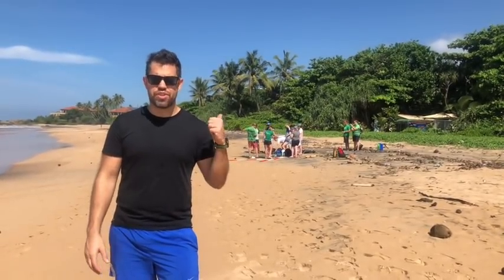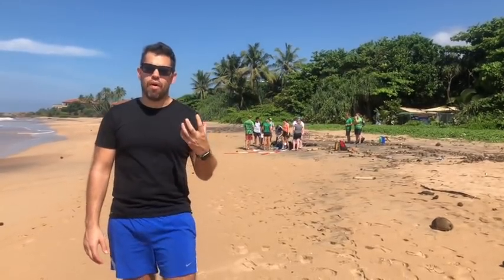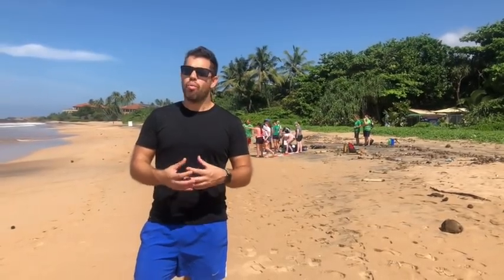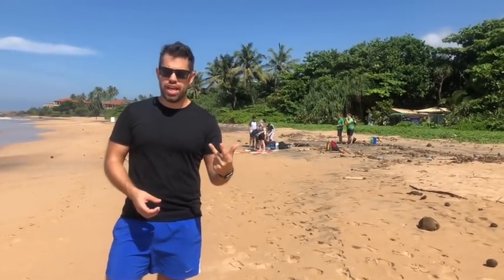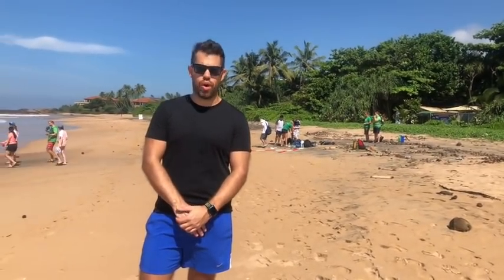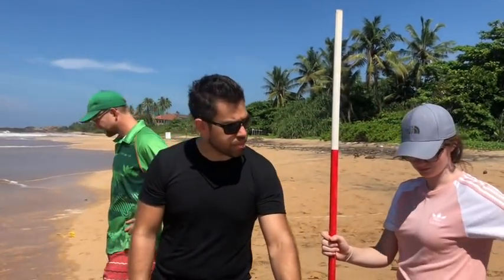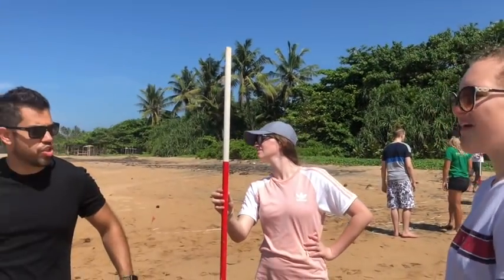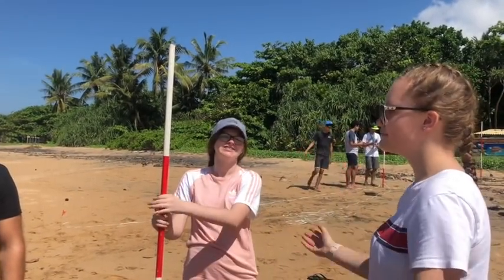Beach Profiling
Beach Profiling in Sri Lanka